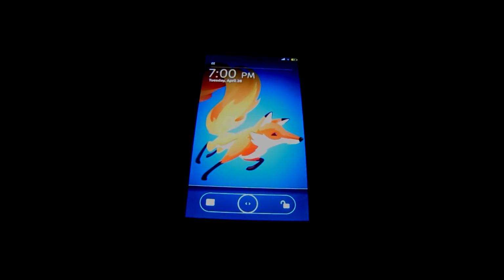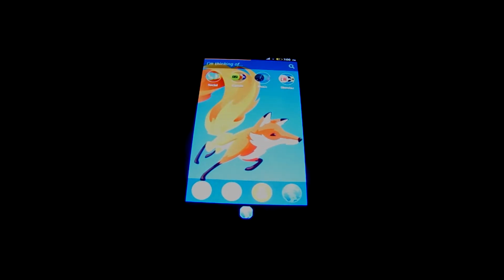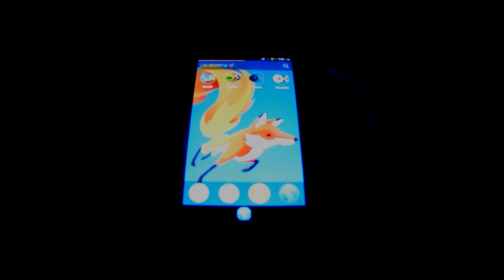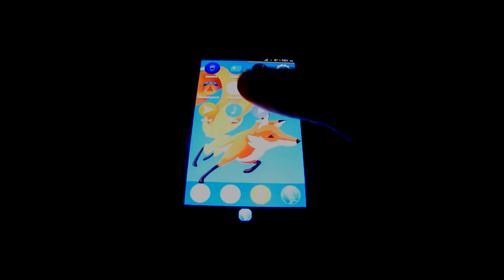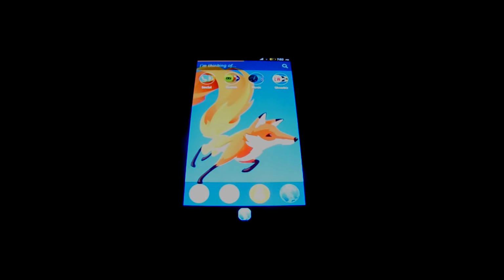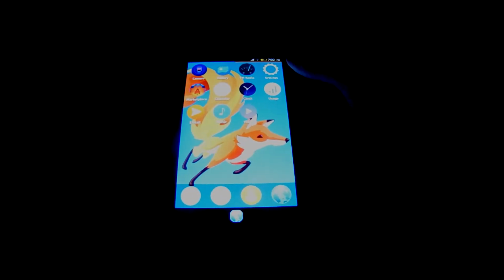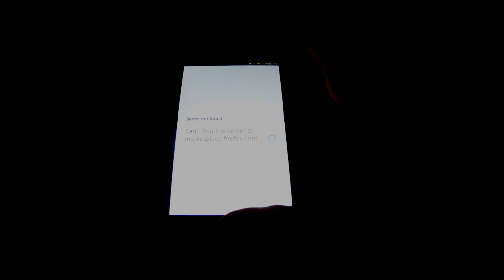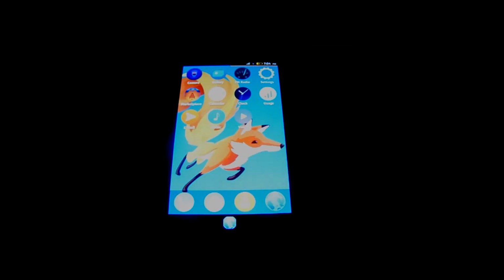A (Blurry) Look Back At Firefox OS: The Smartphone OS That Never Was